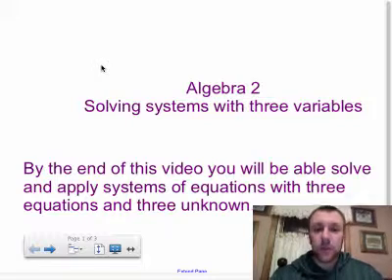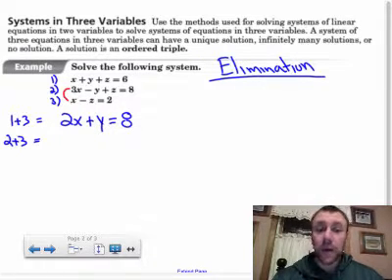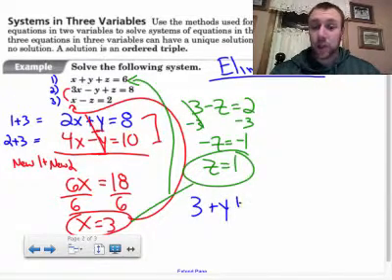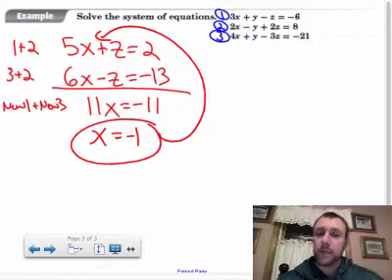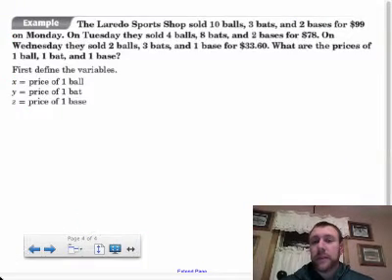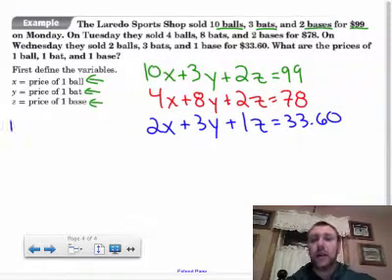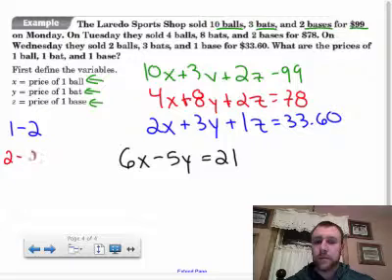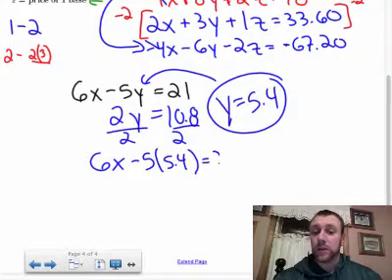Extension Notes Solving 3 equations